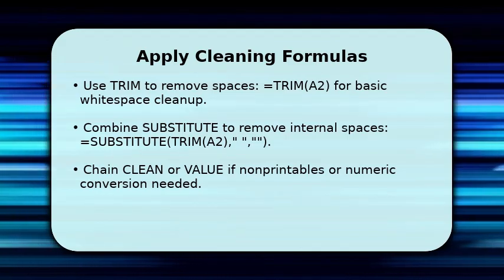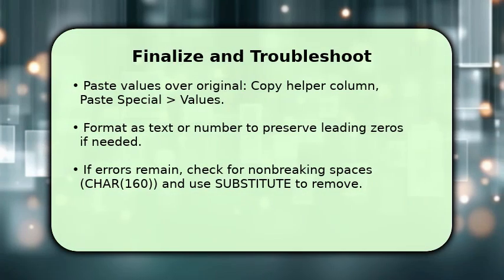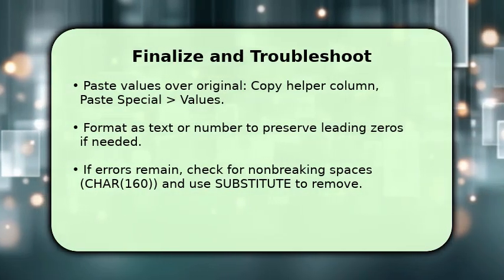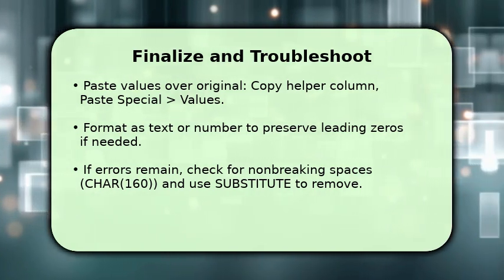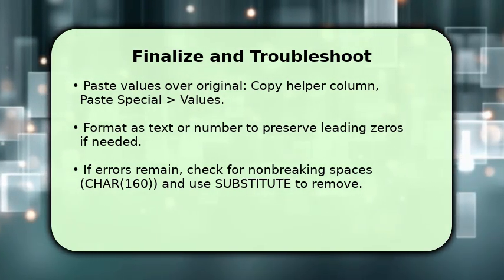How to Remove Space from Mobile Number in Excel - Full Guide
Discover the step-bythy process of removing spaces from mobile numbers in Excel with our comprehensive guide. Learn how to clean and format your data for better readability, whether you're preparing a contact list or inputting information into databases.